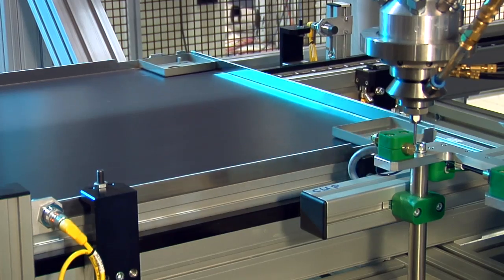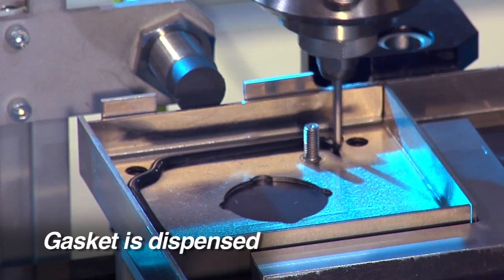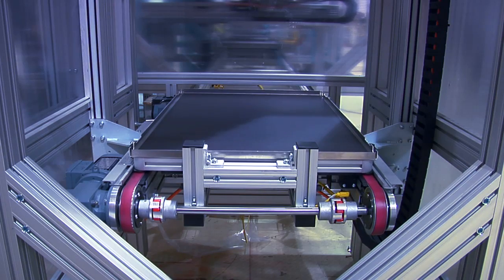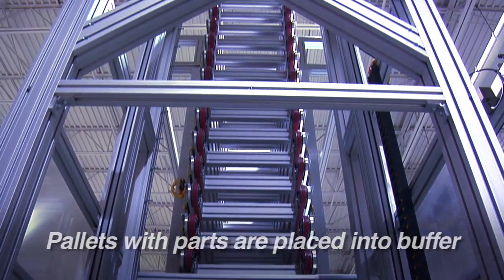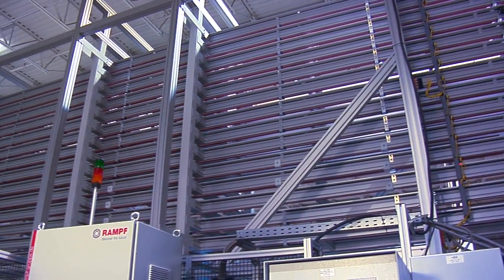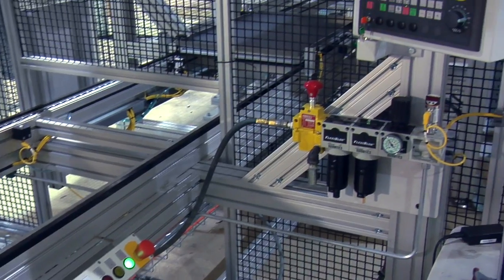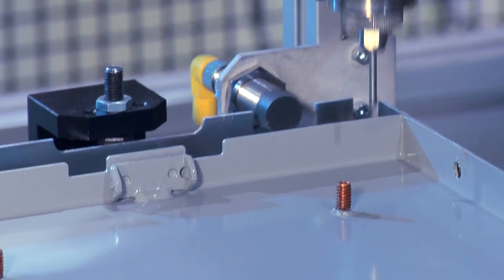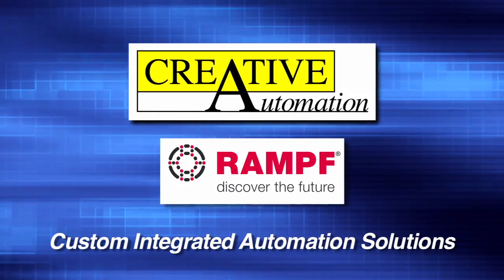Gasket Dispenser Robotic System by Creative Automation and Rampf Group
Creative Automation and Rampf Group worked together to provide a client with this automated gasket dispenser, which features a 3-axis robot integrated into a conveyor feed system and a curing buffing system to minimize labor.